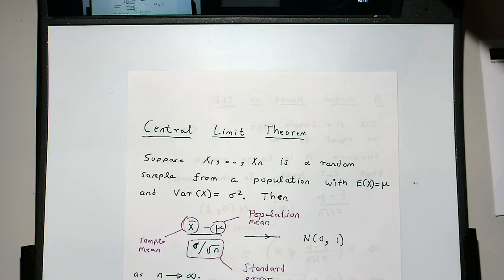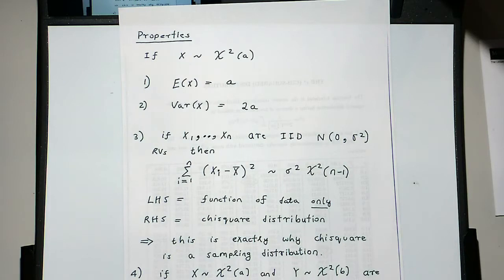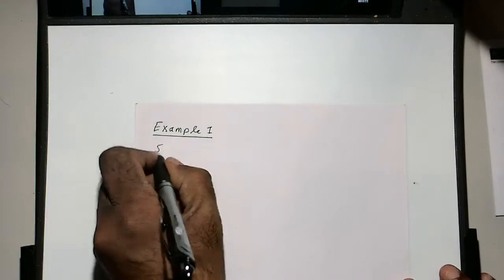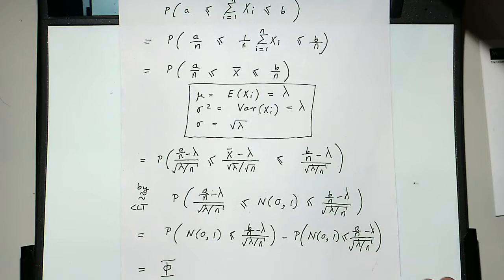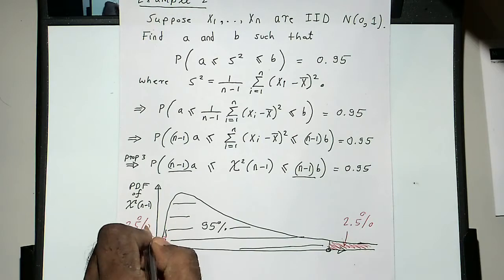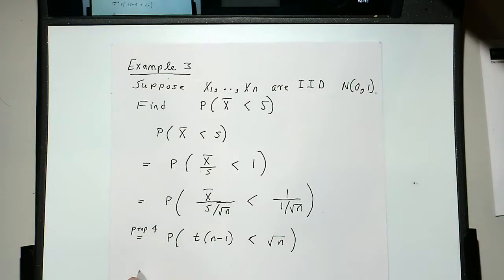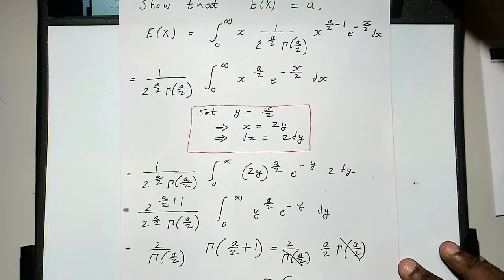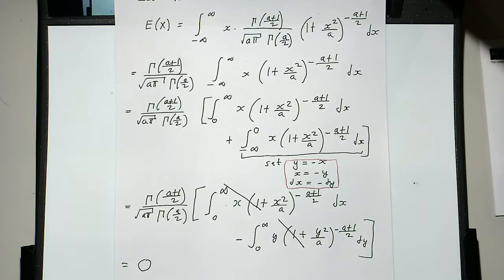Review Session 10:00-11:00 Friday 25 February 2022